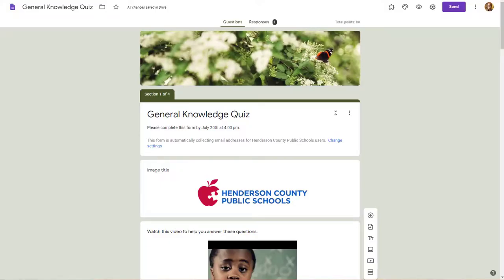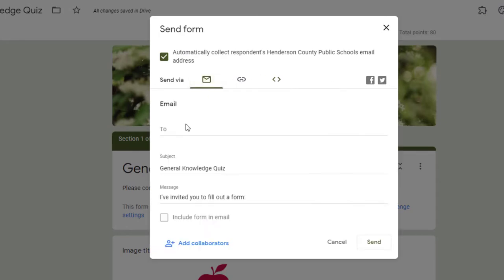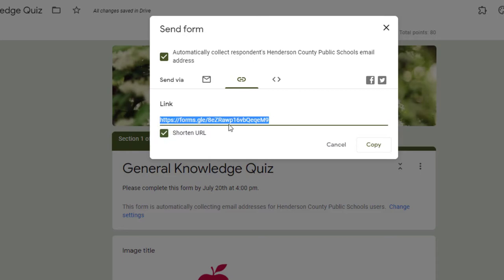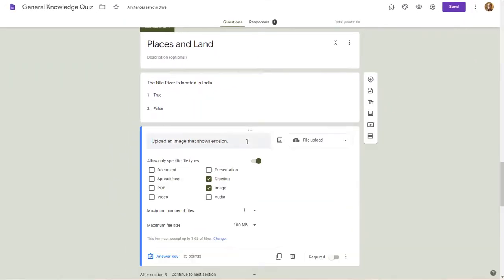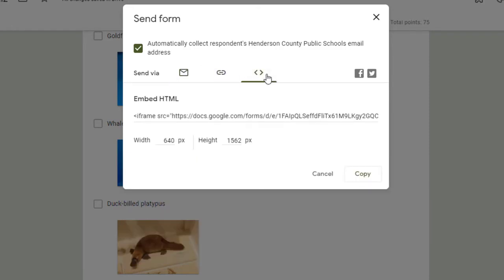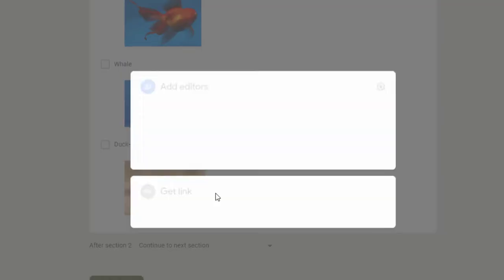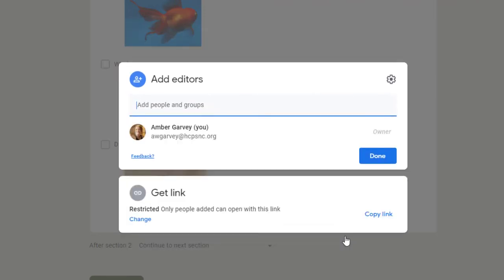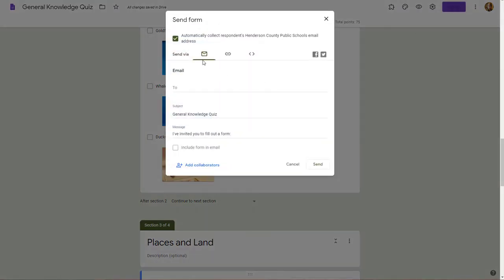Using Google Forms: Sharing Forms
This video is part of the Using Google Forms online course. Learn how to collaborate with others to build a form and how to send a completed form to others.